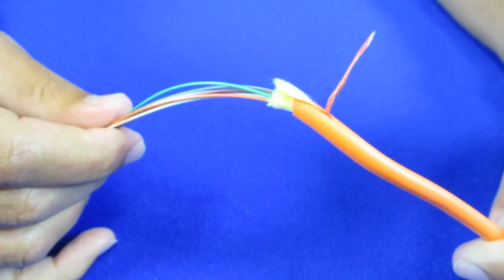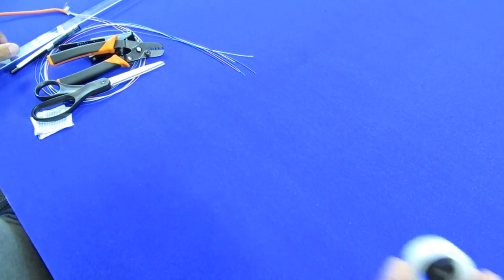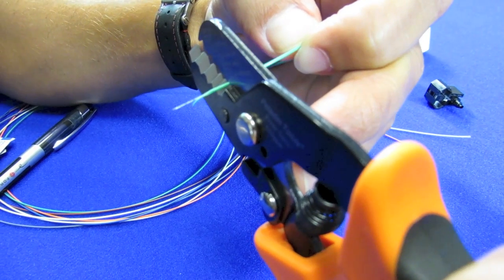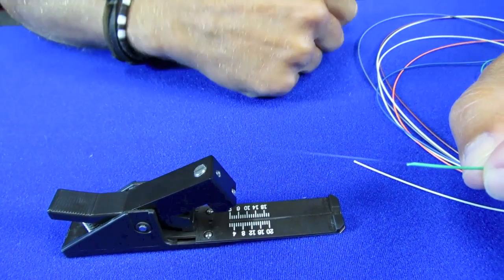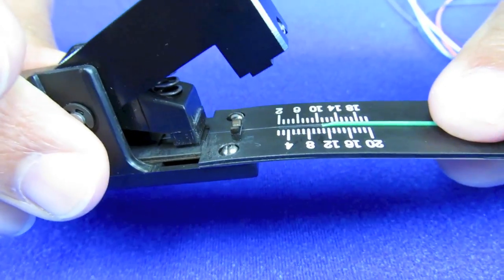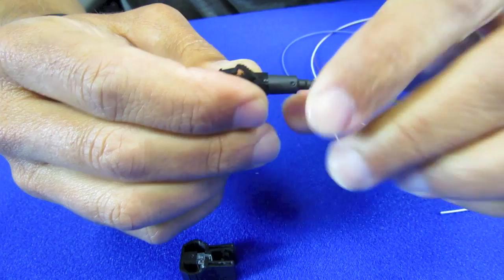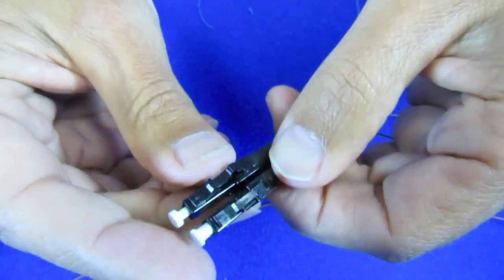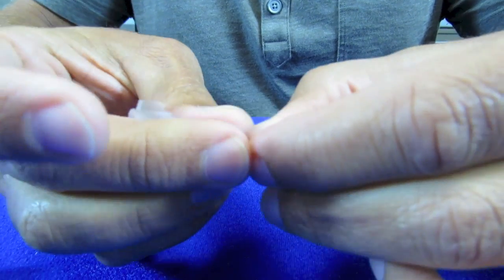Terminating Fiber Optic Cable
Fiber Optic Cable - Termination & Installation For Microwave Backhaul Radios. In this first video of a two-part series we will look at how to properly terminate fiber optic cable.